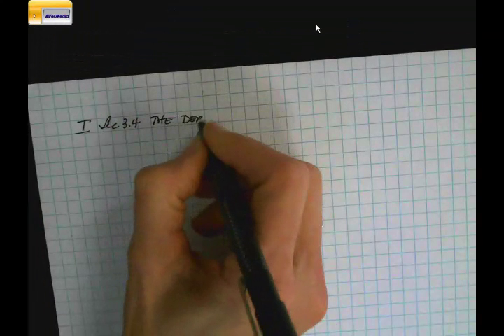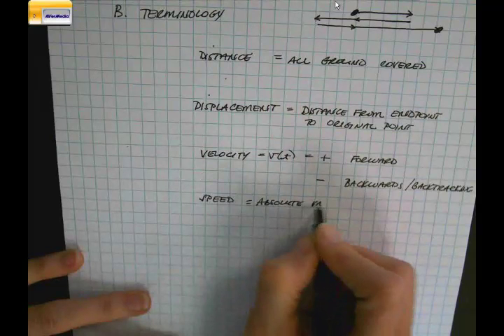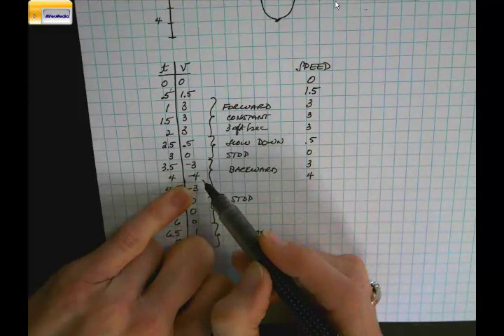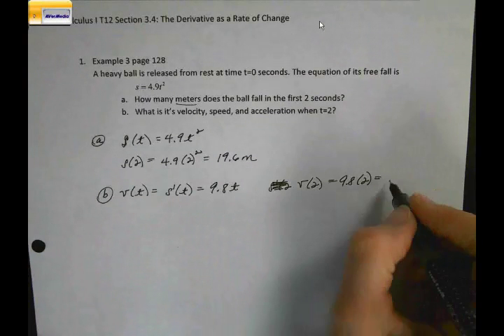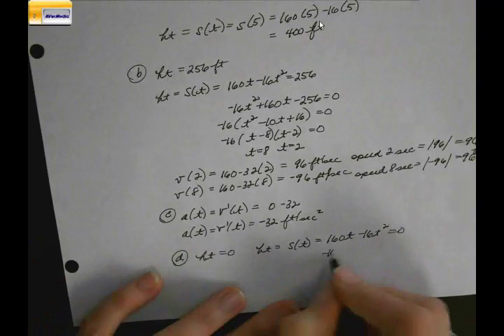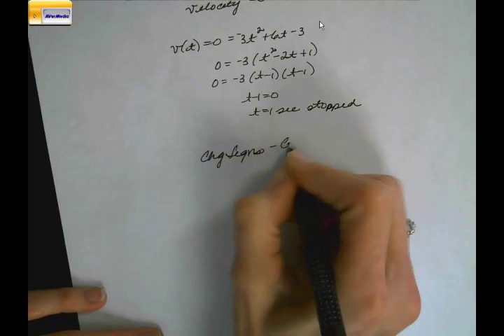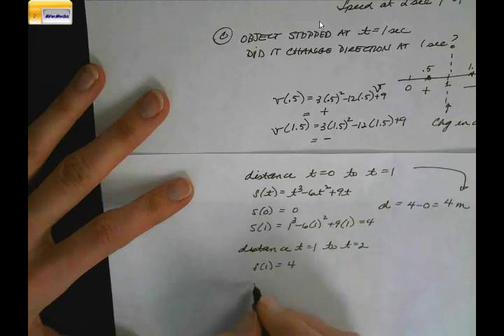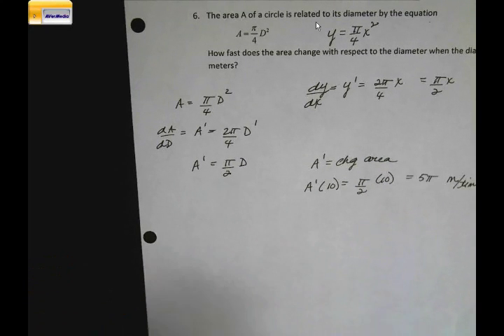M2413T12Section3 4 The Derivative as a Rate of Change default 1939562c